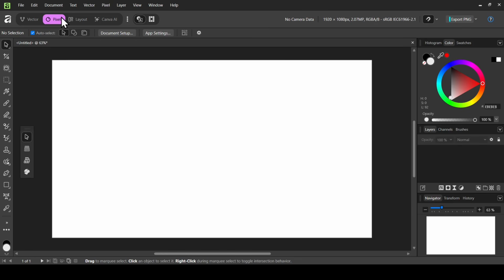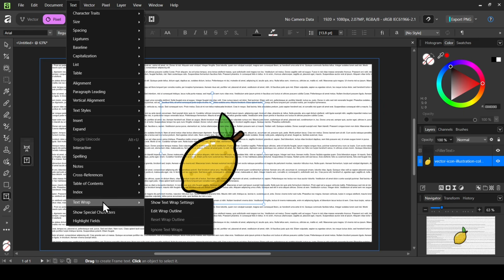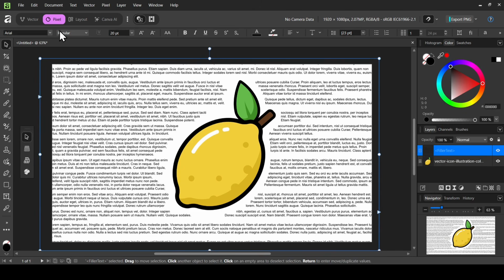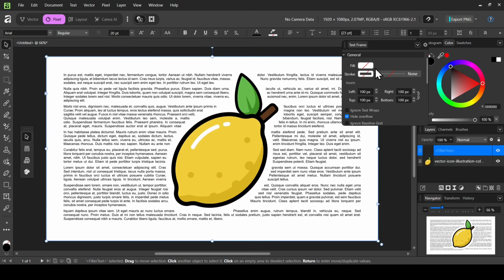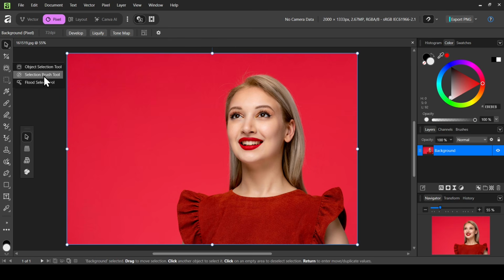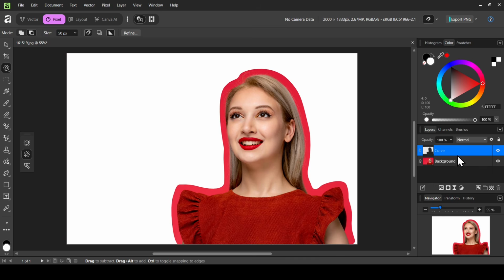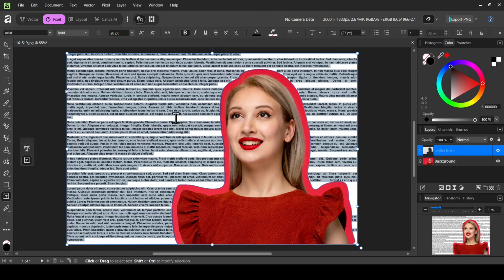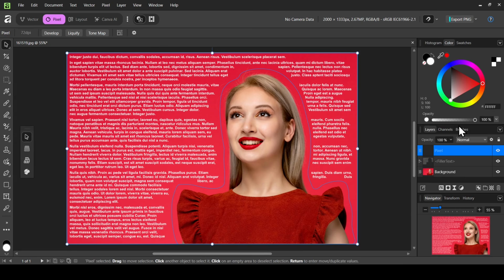How to Wrap Text Around an Image in Affinity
Hi, today in this Affinity tutorial, I will show you How to Wrap Text Around an Image in Affinity.